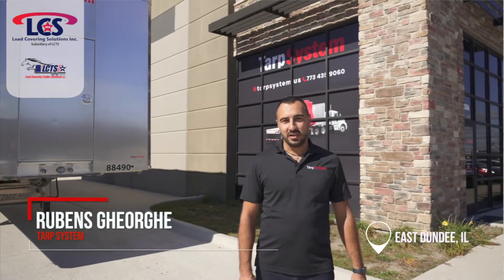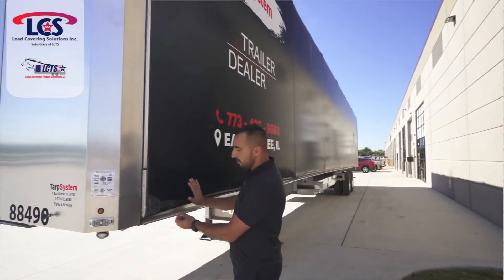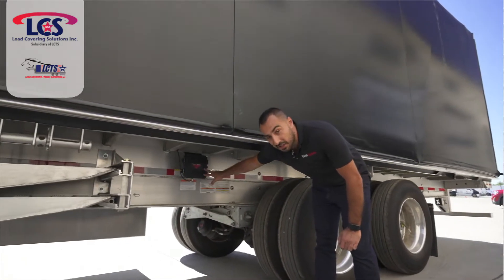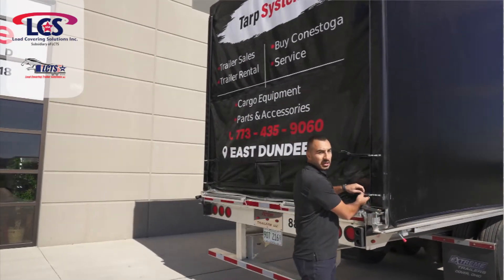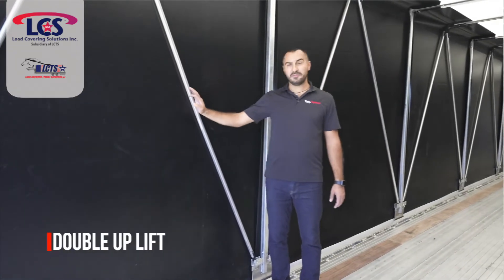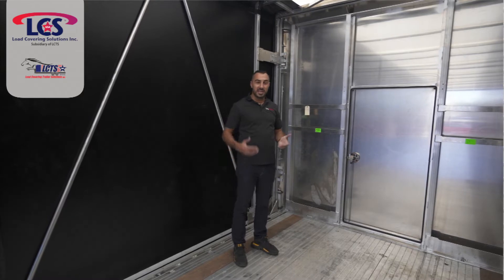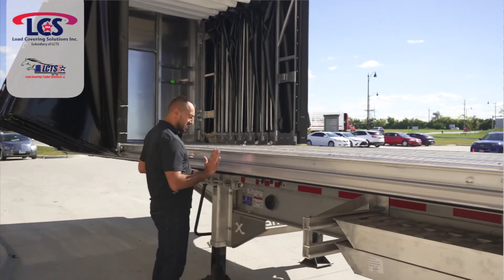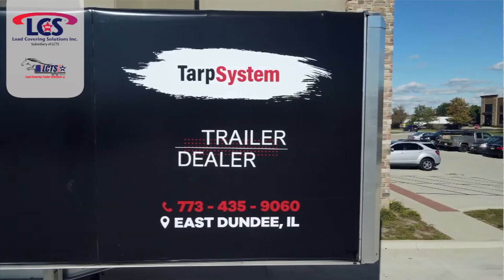LCS - "the LOOK" Flat Top Rolling Tarp System for Flatbed Trailers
Load Covering Solutions, a subsidiary of LCTS, is now located in Cadiz, KY.
In this video by Tarp Systems, East Dundee IL., we review "The LOOK modular roll top system".